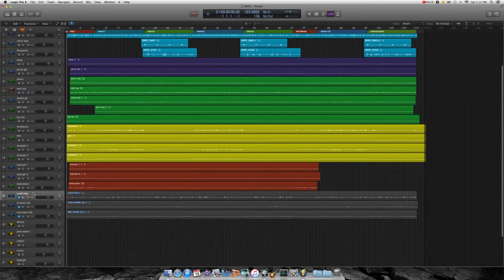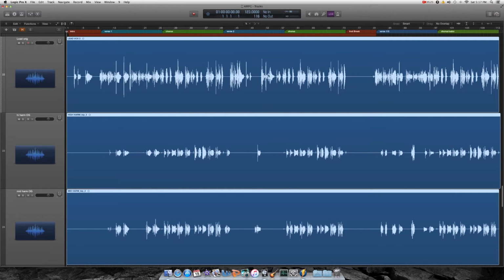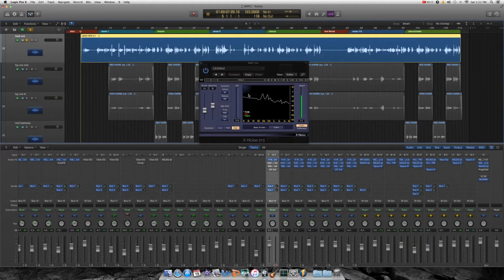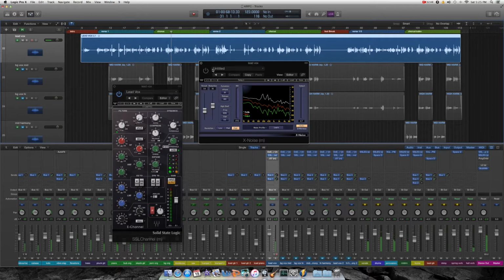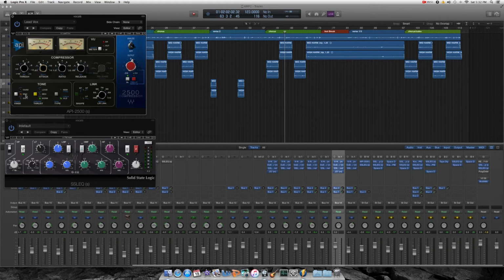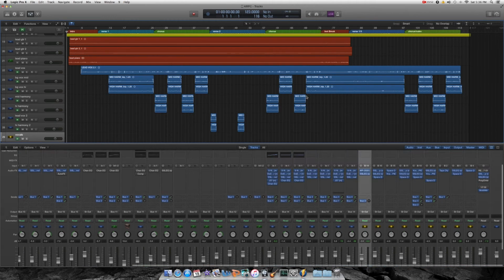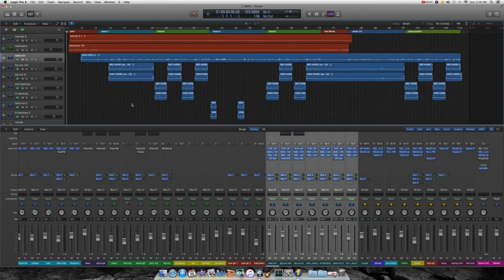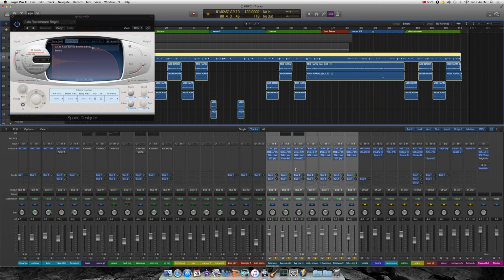Kahn's Reggae Production Corner - Ep 5: VOCALS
In this episode of KRPC, Kahn mixes a vocal from Kapena Mokiao. The tune is titled "Jah Music On My Mind."
This video explains how to clean up a vocal track which has input noise, how to EQ and compress each vocal track, de-essing the vocal tracks, mixing background and harmony vocal tracks, and a bussing vocal techniques.  Kahn also shows how to utilize two different reverbs to taste on the individual vocal tracks.

Kahn and Kapena's Collab "Lover's Chune" which is heard in the intro to these videos:

Bless